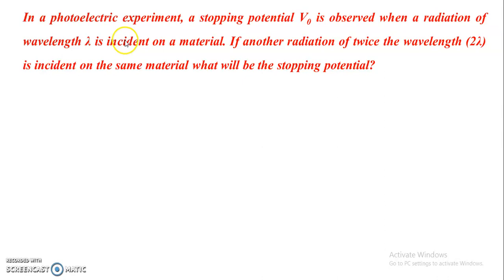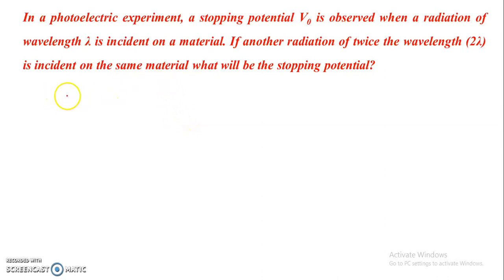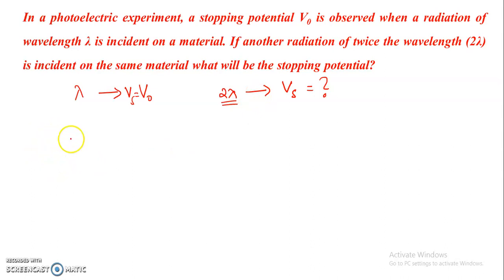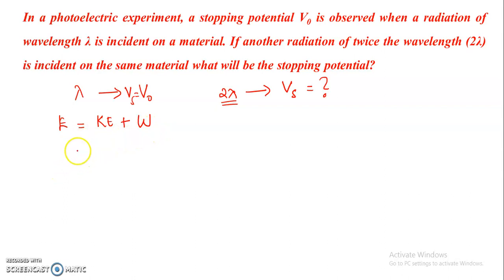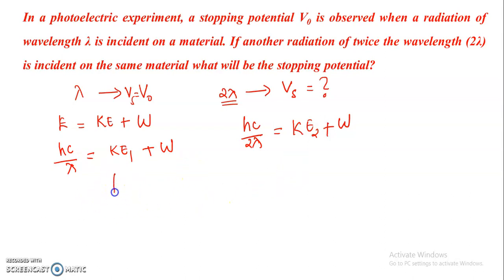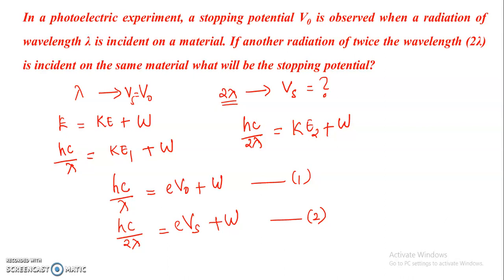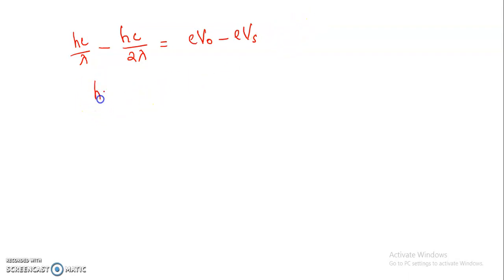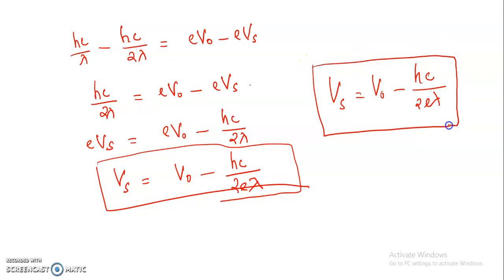Photoelectric Effect Problem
In a photoelectric experiment, a stopping potential V0 is observed when a radiation of wavelength λ is incident on a material. If another radiation of twice the wavelength (2λ) is incident on the same material what will be the stopping potential?